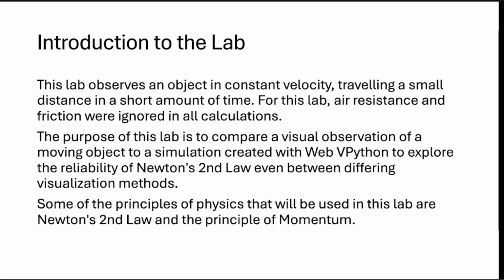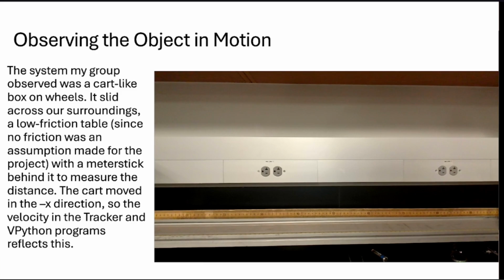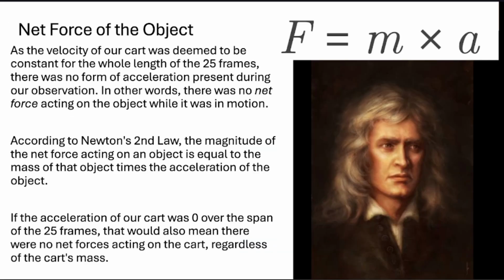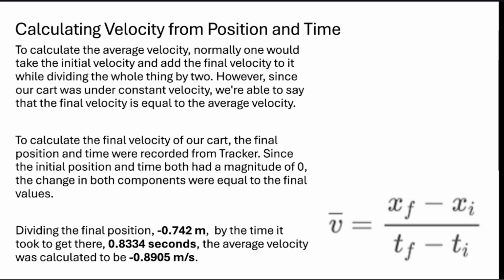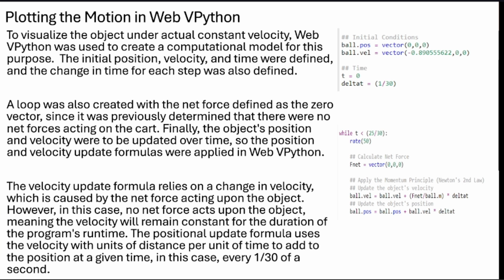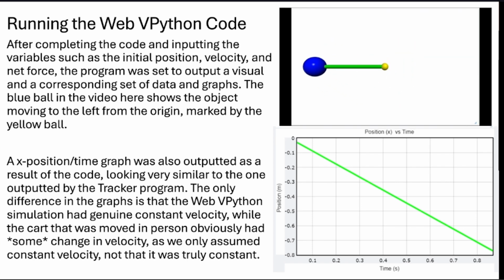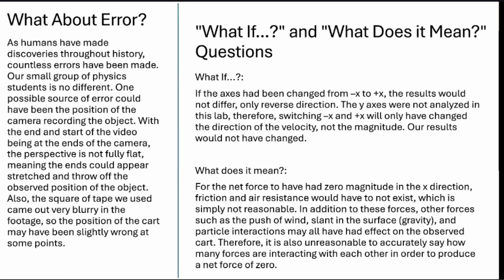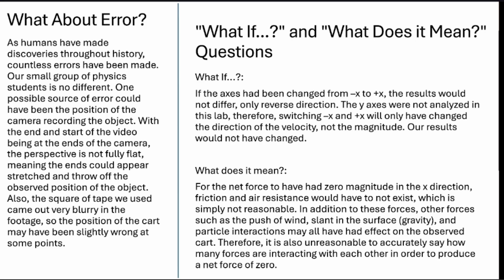Wyatt R PHYS 2211 Lab 1